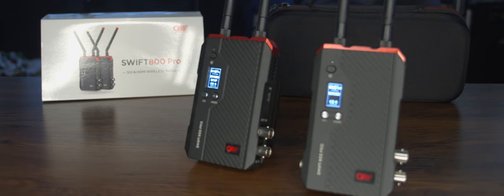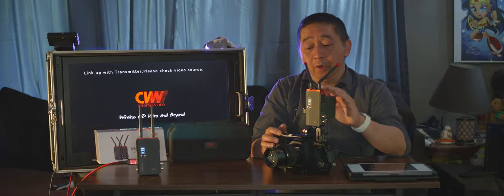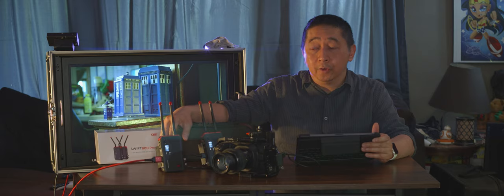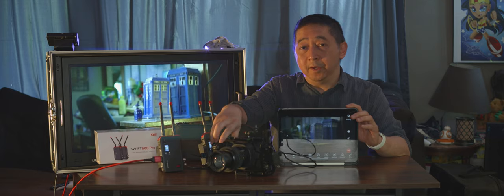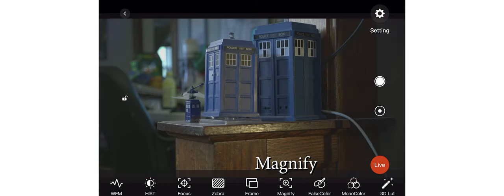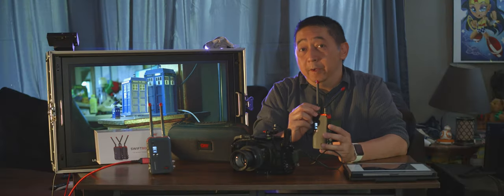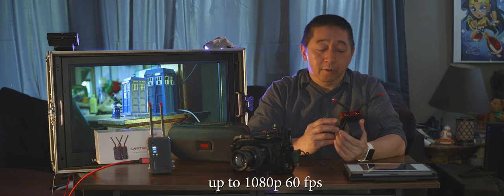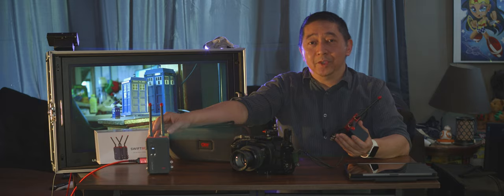CVW Swift800 Pro Wireless Video Transmission Kit Review | filmed in Anamorphic 4K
The CVW's Swift800 Pro is one of the new wireless image transmission kit that offers HDMI and SDI transmission as well as up to 4 mobile/table devices. With 25mpbs and 70ms latency, and 800ft line of sight, this is probably the best indie level wireless system that can be used for follow focusing or livestreaming.

While we were provided the Swift800 Pro to test it out, this review was made with no bias in mind, we thoroughly tested it as much as we can on the features.